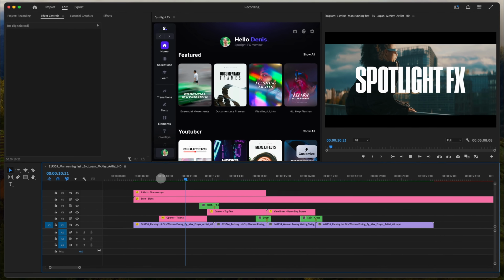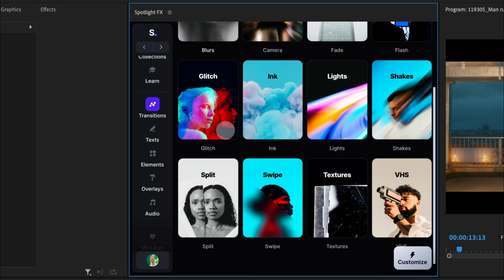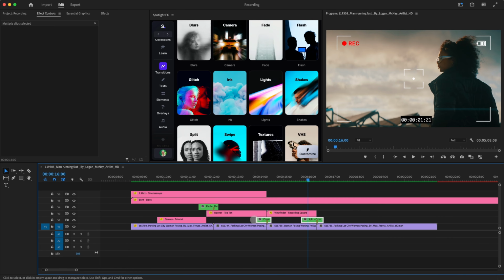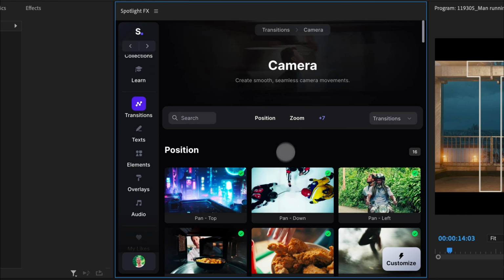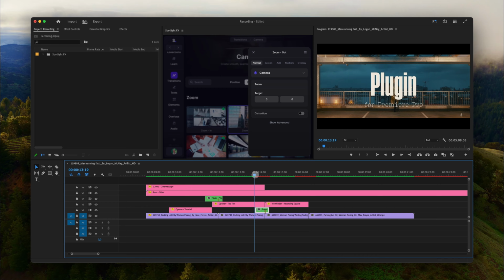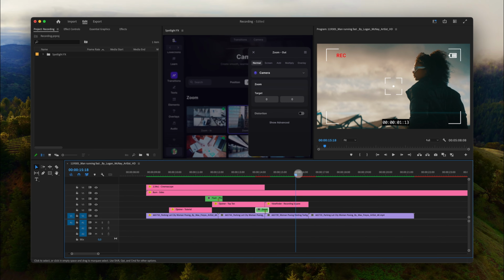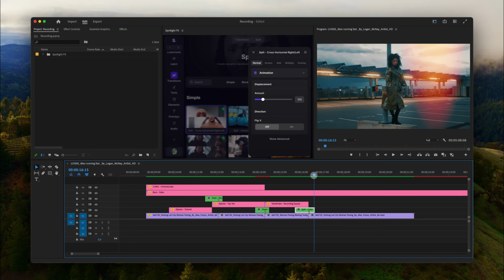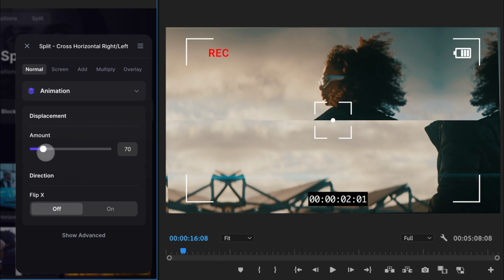The Ultimate Time-Saving Premiere Pro Plugin for Video Creators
Edit smarter with Spotlight FX, your Premiere Pro plugin for fast, easy video creation.

Spotlight FX is a Premiere Pro plugin built to help video editors create professional-looking videos quickly. With a library of assets like transitions, effects, and more, you can easily drag and drop everything you need into your timeline. Forget time-consuming tasks, Spotlight FX provides tools to keep your focus on what matters: creating great content. Perfect for YouTubers, filmmakers, and video editors who want to speed up their workflow.